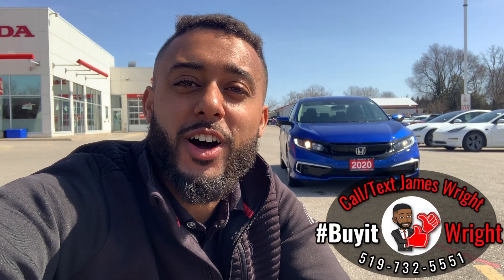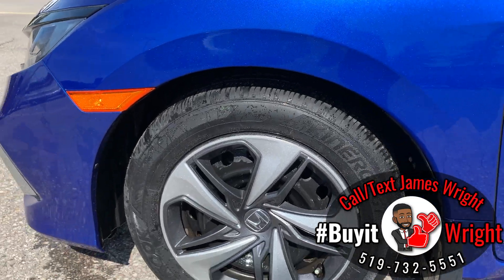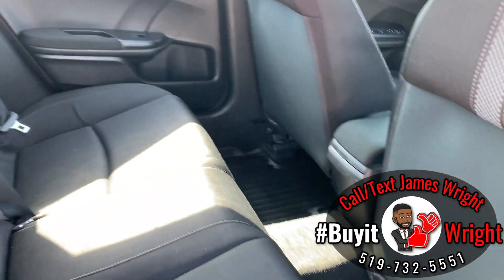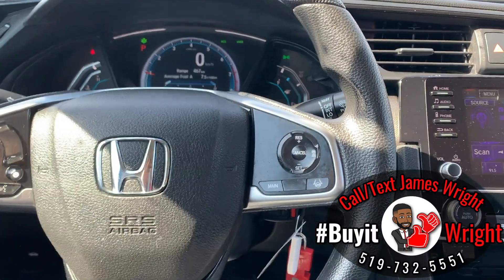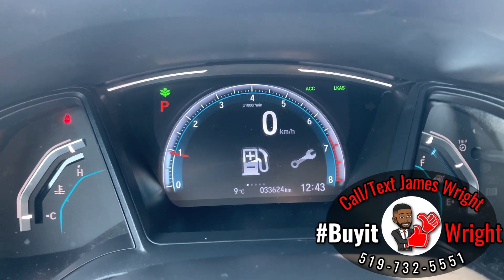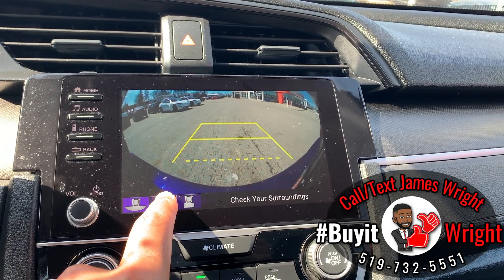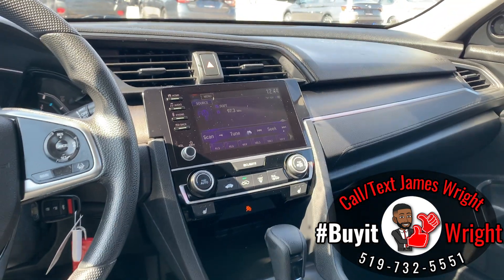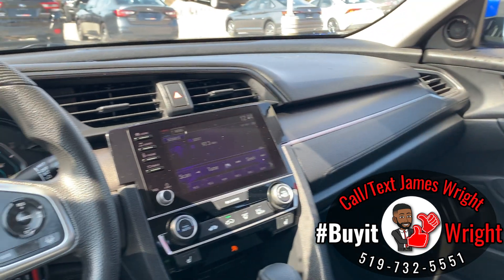2020 Civic LX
✅ 33,000 kms
✅ Clean CarFax
✅ 7 year 160k warranty